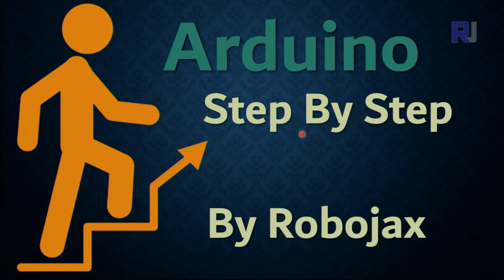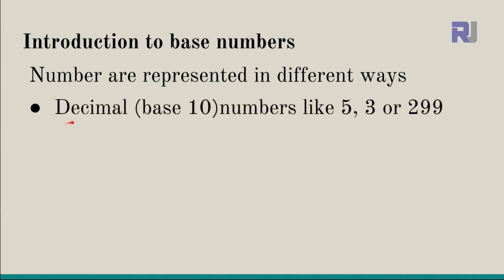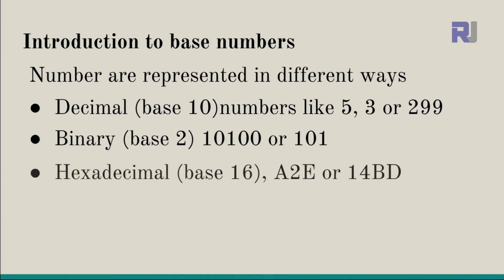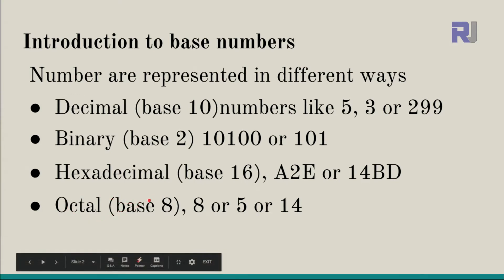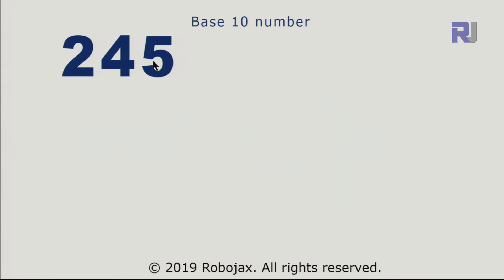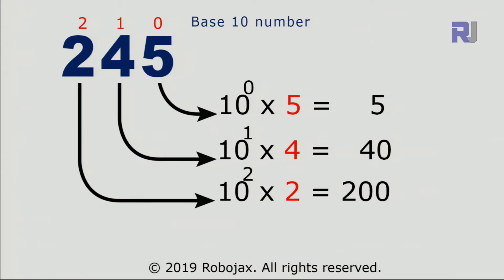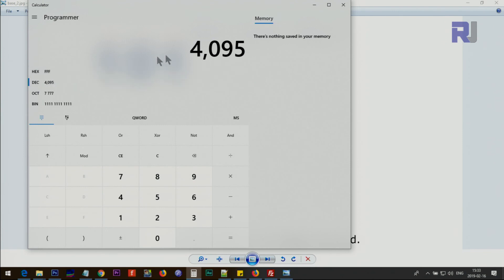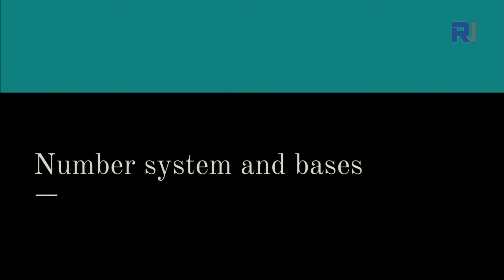Lesson 04: Introduction to Base number Binary, Decimal, Hexadecimal and Octal - RJT547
We learn about base number system. what binary, decimal, hexadecimal and octal are and how to convert them to decimal.

Banggood or UNO board

Jump to different chapters of the video
00:00 Start
00:33 What is number system
02:42 Decimal explained
04:29 Binary numbers explained
06:03 Octal explained
07:33 Hexadecimal explained
09:10 Binary decimal hexadecimal conversion on Windows 10